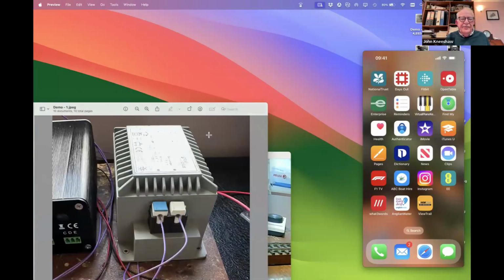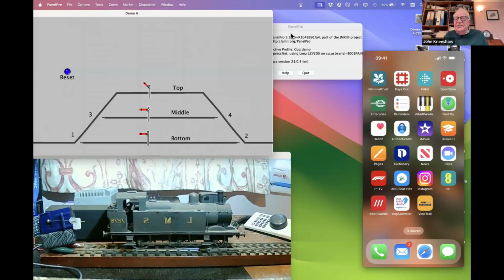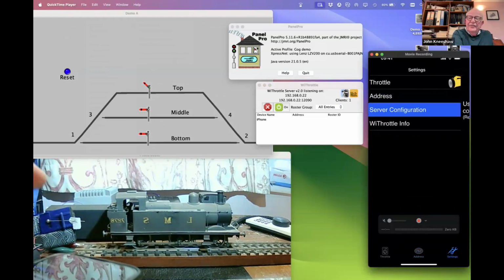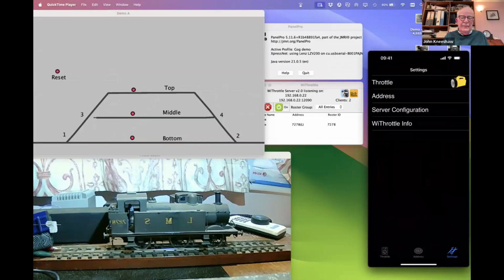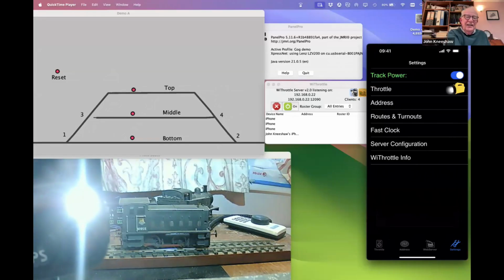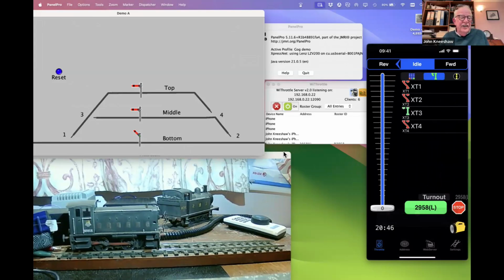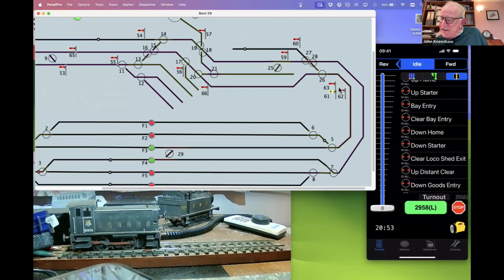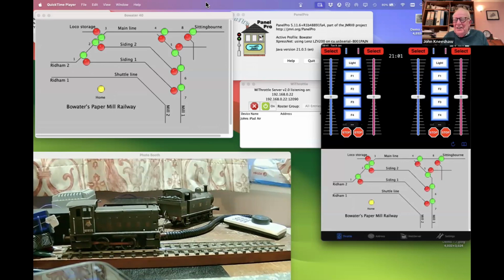An Evening With...John Kneeshaw, and WiThrottle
Using the WiThrottle app on your mobile phone, via JMRI, to drive locomotives, operate points and set routes on your model railway